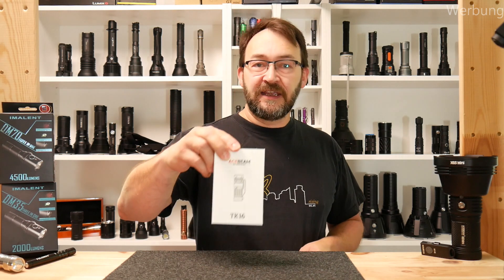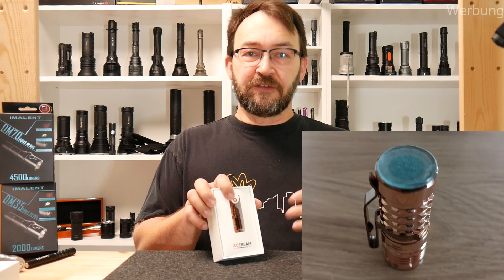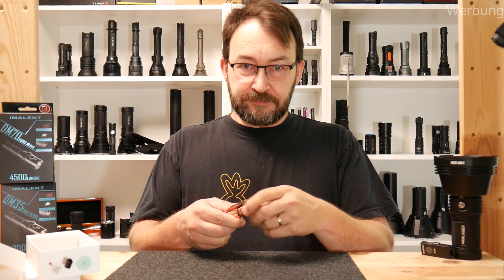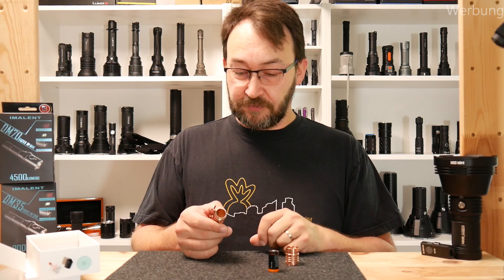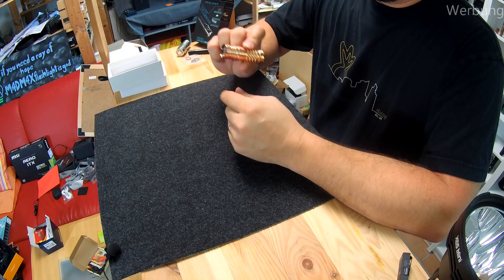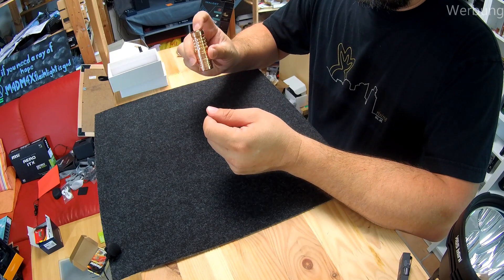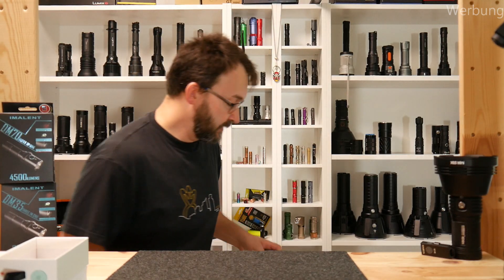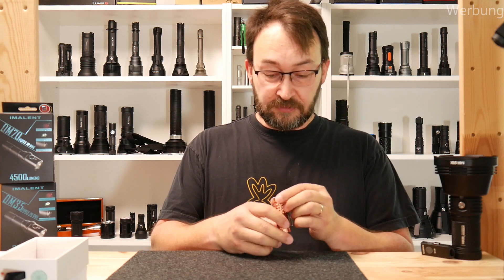Acebeam TK16 - review and beamshots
Today i present you the Acebeam TK16 in copper with OSRAM LEDs and a 16340 cell pushing out up to 1300 Lumen !

Werbung